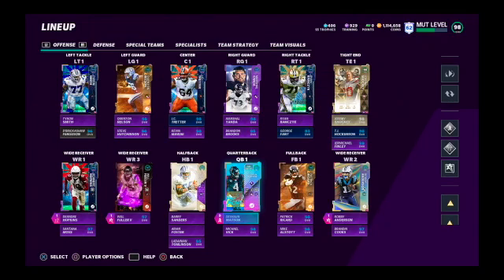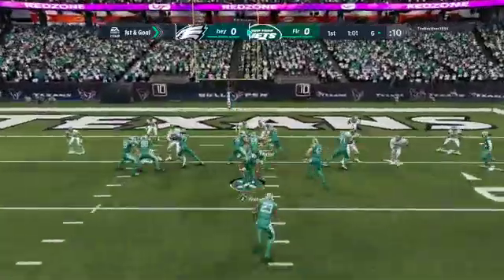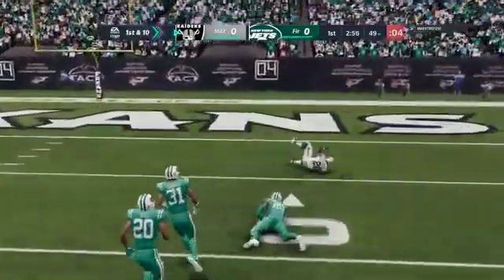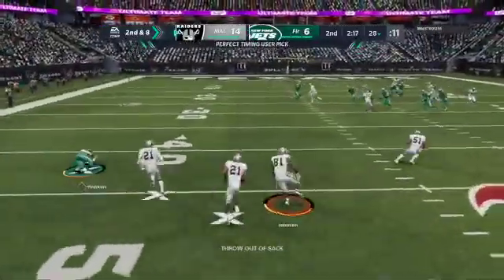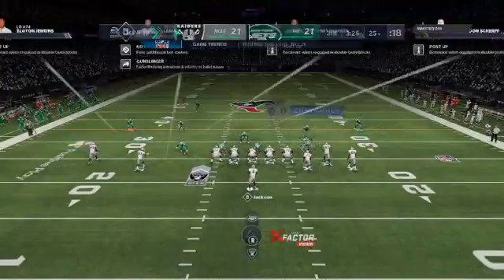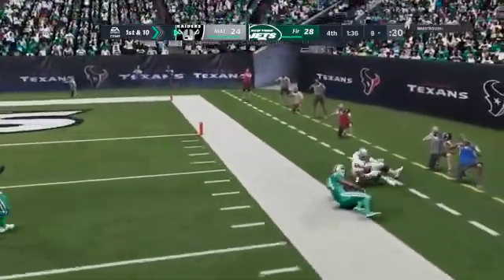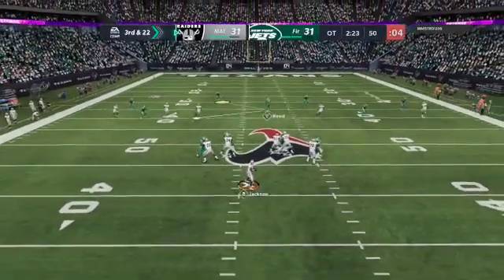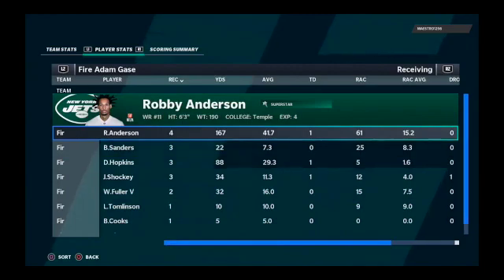This Was My Most Intense Game SO Far in Madden!! Shockey n revis Debut. [Madden 21]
In todays Video we played 2 games and the second game was a thriller into overtime. We also talked a bit about the Free Agency promo that dropped today and NFL Free agency starting today n who will go where, Drop a like and Subscribe if you are new.